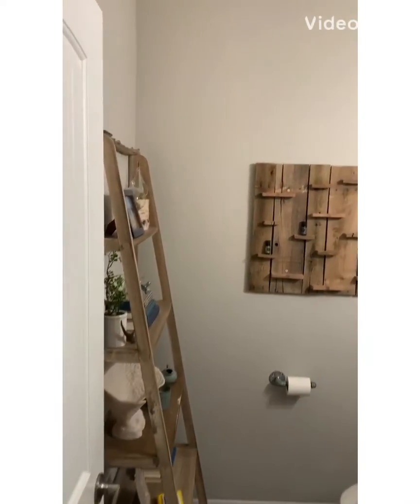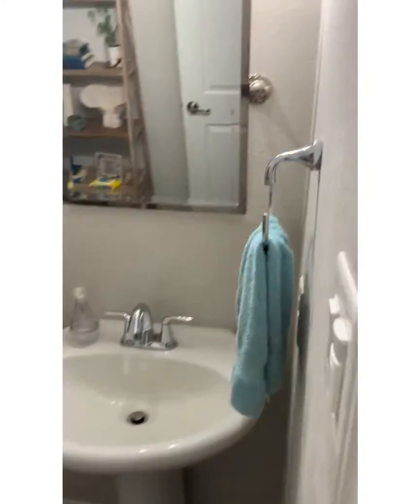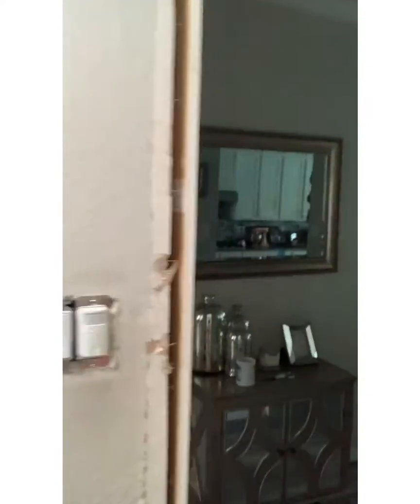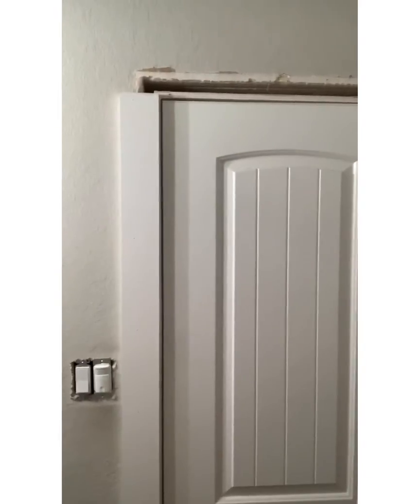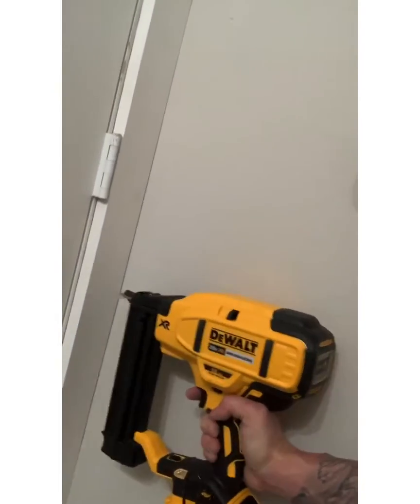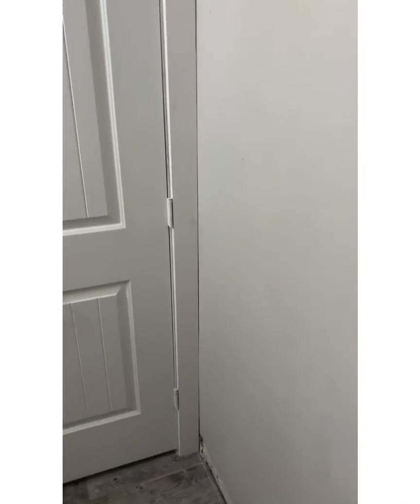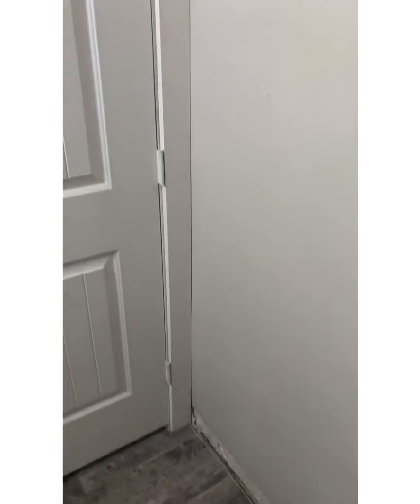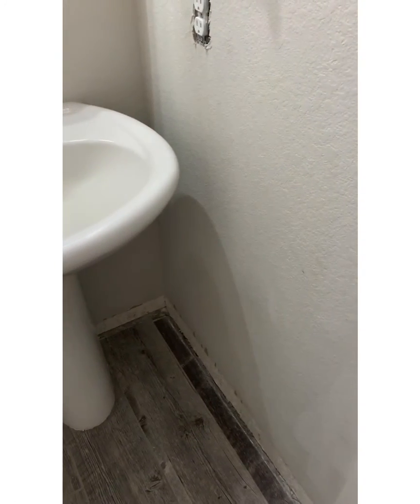DIY Powder Bath Makeover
Powder bath Project. Quarantine 2020.  New trim and paint makes a world of difference.
Tear out and trim start. Day 1
Wait til you see it.